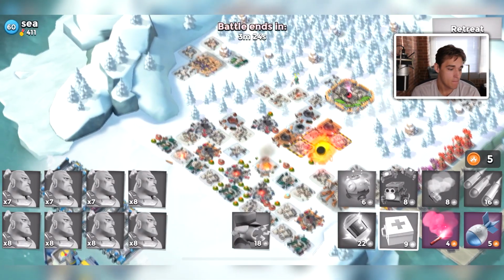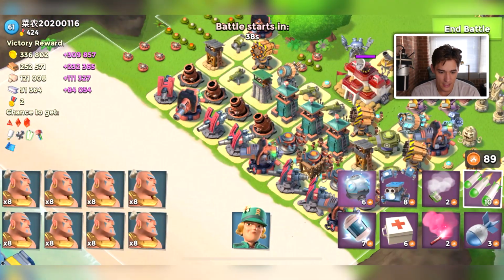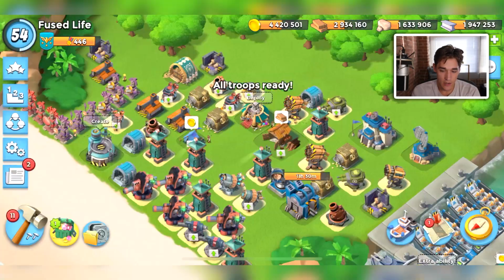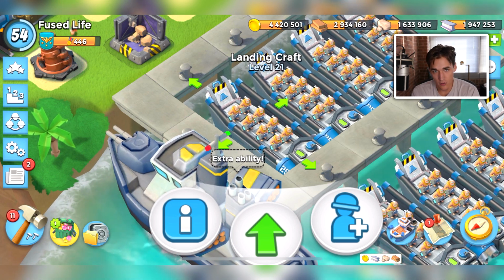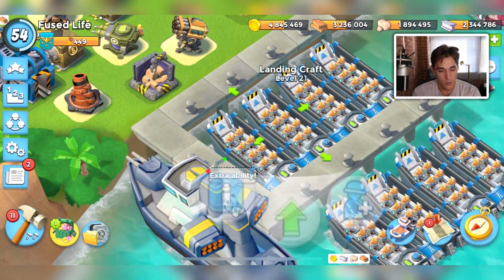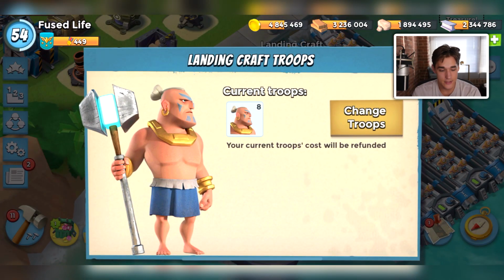Best troop combination at EVERY HQ level without Instant Training!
Going over the best troop strategy at every HQ level in Boom Beach! Both with and without Instant Training to optimize your Boom Beach play!